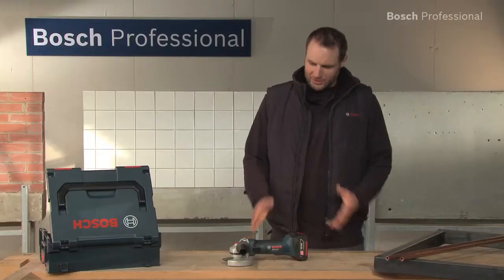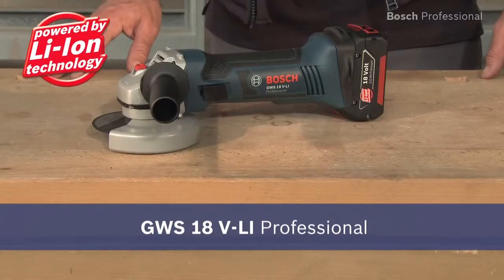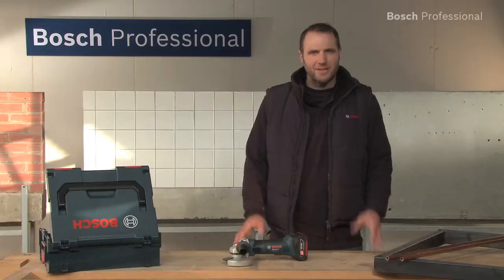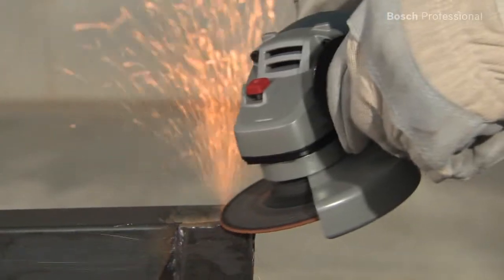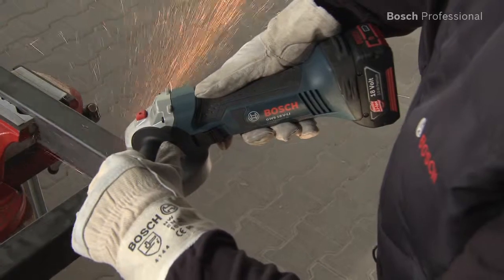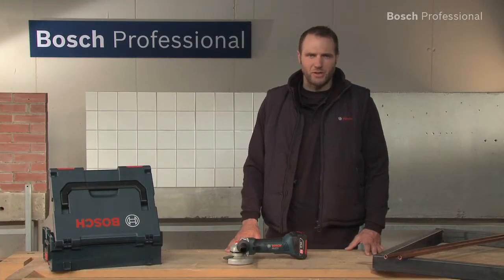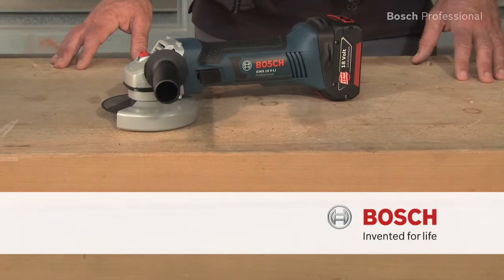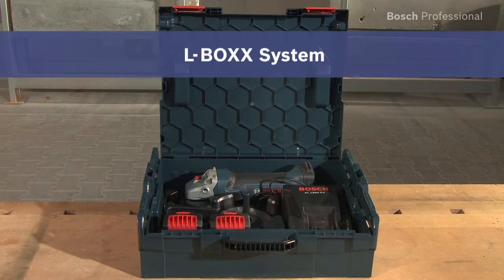Bosch Cordless Angle Grinder - Bosch GWS 18V-LI Professional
Bosch GWS 18V-LI Professional Cordless Small Angle Grinder is the most powerful cordless angle grinder in its class.  Its slim grip allows for greater control when grinding and cutting and it is ideal for cuts in tight spaces thanks its compact size. It also has soft start and restart protection for increased safety.  Advantages: - Highest material removal rate and cutting performance in its class per battery charge - Extremely robust and durable 4-pole high-performance motor for a long lifetime - Compact design and low weight (only 2.3 kg) for comfortable working, especially in tight spaces and overhead - Innovative CoolPack batteries ensure optimum heat dissipation and therefore increase lifetime by up to 100% (cf. Li-Ion batteries without CoolPack) - Bosch Electronic Cell Protection (ECP): protects the battery against overload, overheating and deep discharge - Bosch Electronic Motor Protection (EMP) protects the motor against overload and ensures a long lifetime - Practical battery charge level indicator: constantly shows how much energy is left in the battery - Gear head can be rotated in 90 degree steps - Handle can be used on right or left - Anti-rotation protective guard – quickly and easily adjustable, provides reliable protection - No memory effect: the battery can be charged regardless of the charging state at any time, without damaging the cells Technical Data: Battery capacity 4 Ah No-load speed 10.000 rpm Battery voltage 18 V Weight incl. battery 2,3 kg Grinding/cutting disc, diameter 115 mm Rubber backing pad, diameter 115 mm For more information please visit our